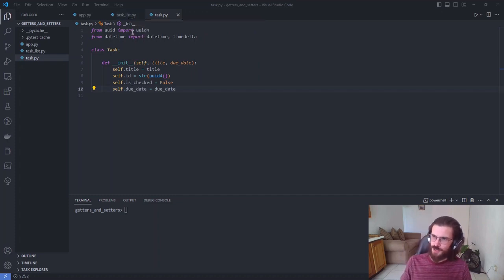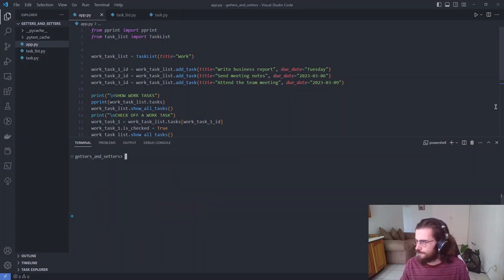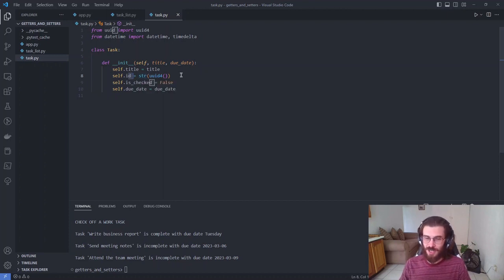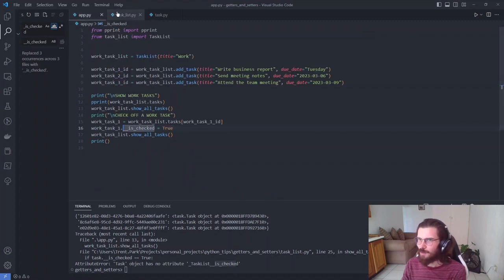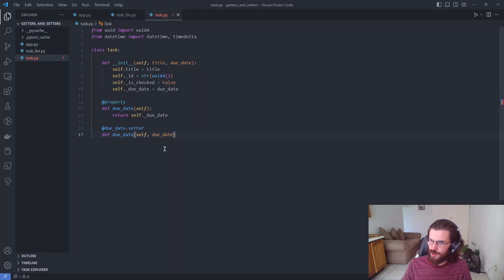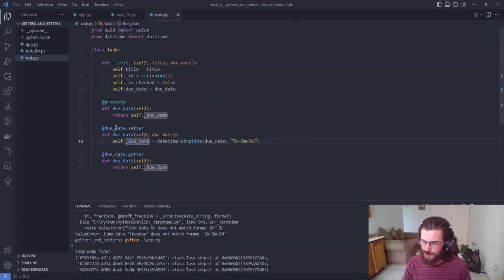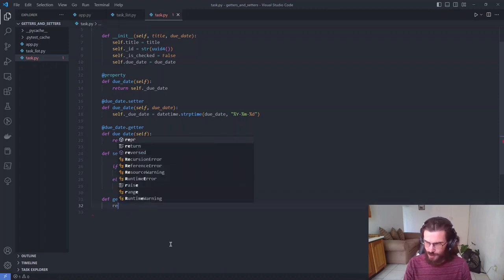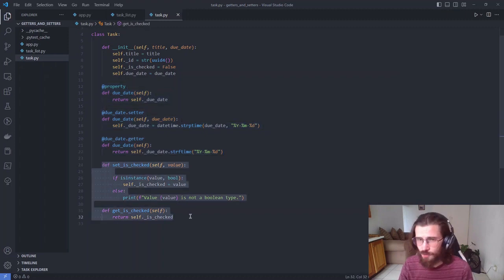Write Better Classes in Python Using Access Modifiers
This video provides an introduction to getters and setters, and access modifiers in Python, explaining how they are used to access and modify class attributes in object-oriented programming. The video covers two ways of defining methods in Python to control attribute access and modification: explicitly defining methods and using descriptors. The video also discusses the drawbacks and benefits of using native Python properties and using a setter method to ensure code is more robust and less error-prone.

Chapters 📖:
- 00:00 Intro
- 01:05 Explanation of the code example
- 10:25 Why we need Access Modifiers and Getters and Setters
- 14:45 Access Modifiers
- 29:58 Getters and Setters
- 33:34 Getters and Setters the Pythonic way
- 49:33 Getters and Setters the Explicit way
- 01:02:33 Caveats to using the methods
- 01:05:02 Outro